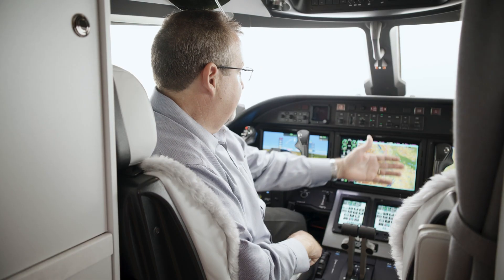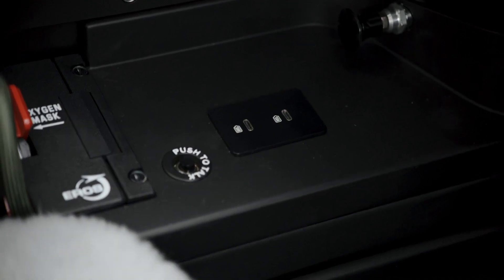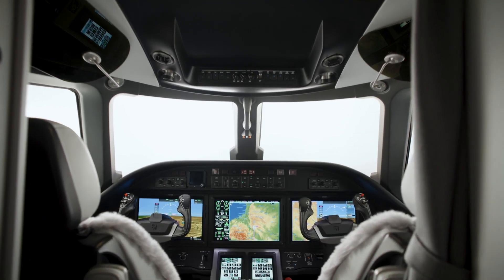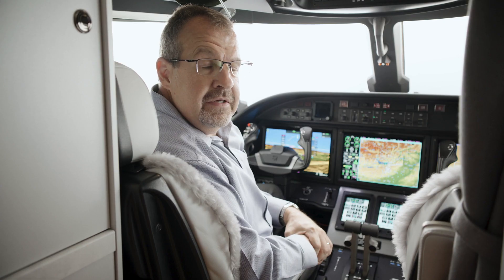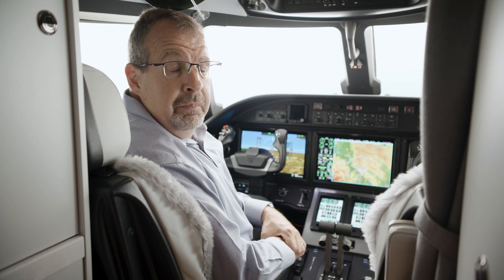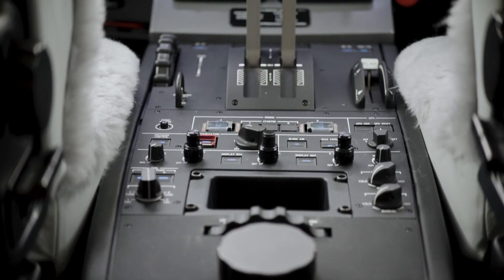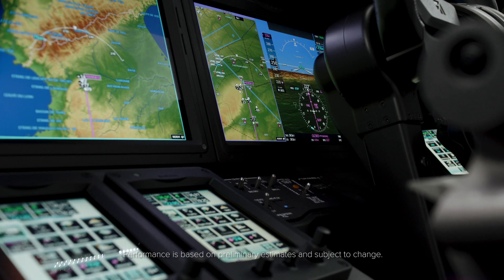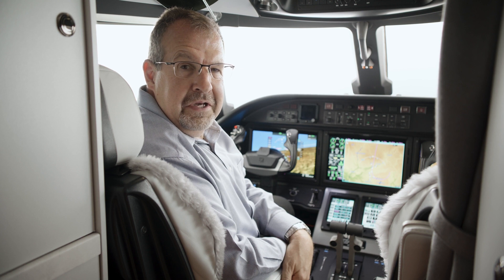Citation Ascend Avionics Digital Demo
Chapters
00:00 – Welcome
00:28 – Garmin G5000 Displays
00:54 – GTCs (Garmin Touchscreen Controllers)
1:28 – Garmin Autothrottles
1:58 – Garmin G5000 Integration
2:28 – Weather Radar
3:02 – Windshield/Visibility
3:49 – Cockpit Technology
4:16 – Avionics Features
4:44 – Engines
5:40 – Maintenance/Diagnostics
6:02 – Closing